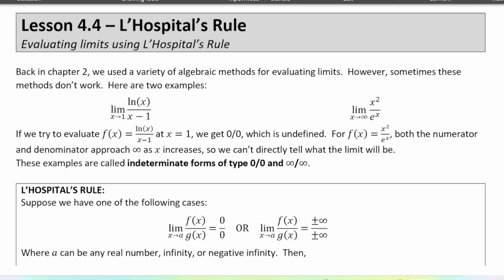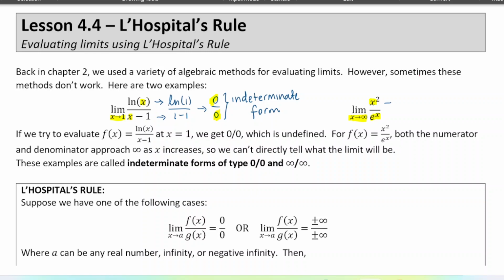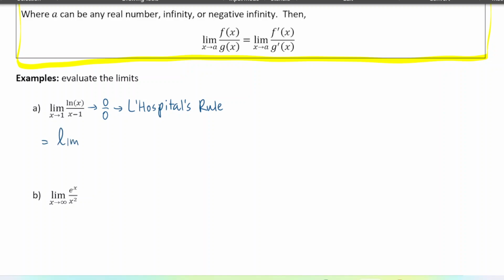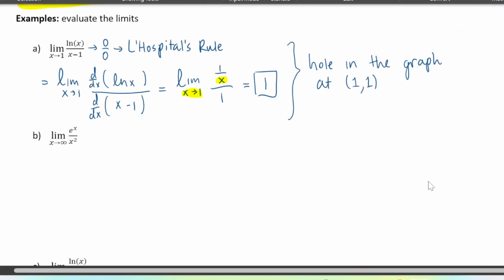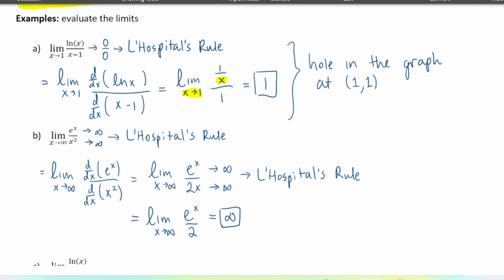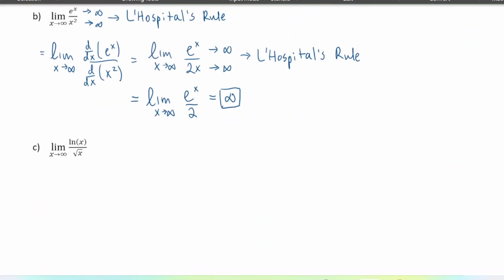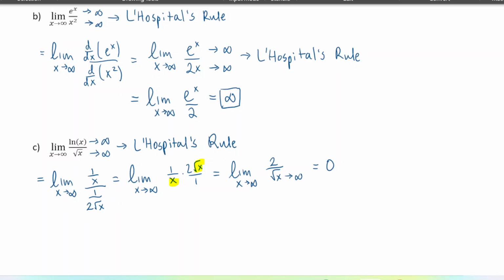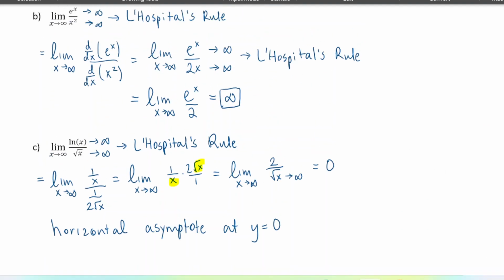Calculus 12 - L'Hospital's Rule